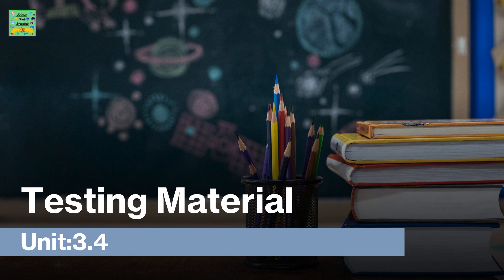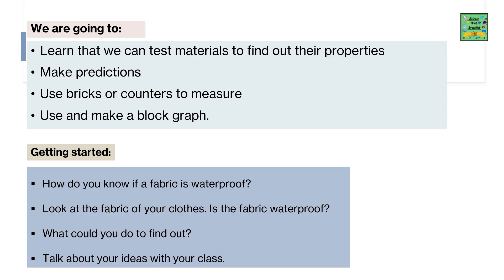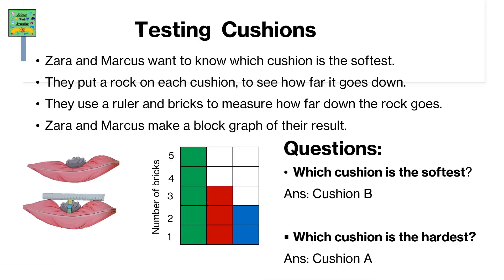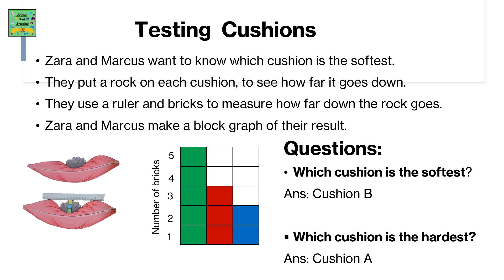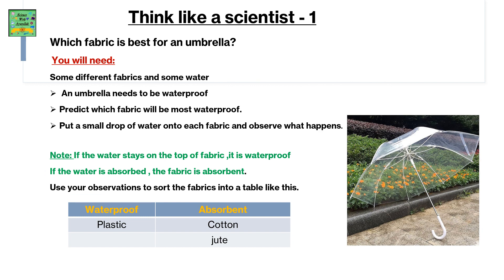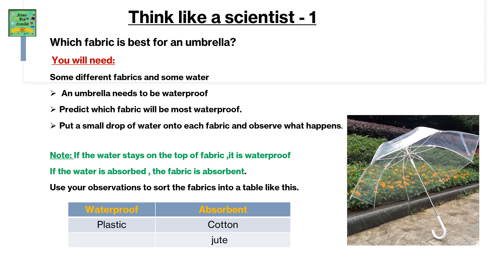Testing Materials|Cambridge primary Science grade2| Learners book